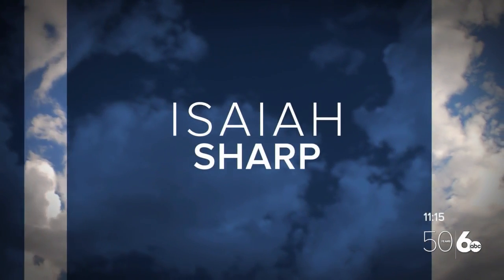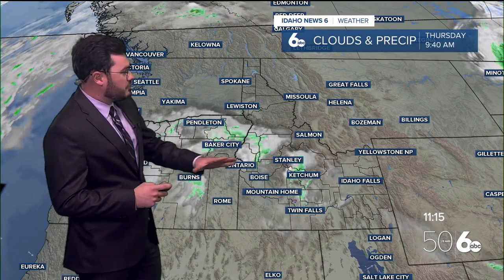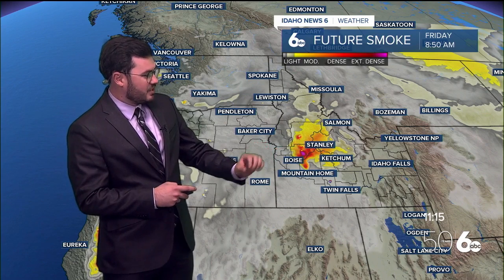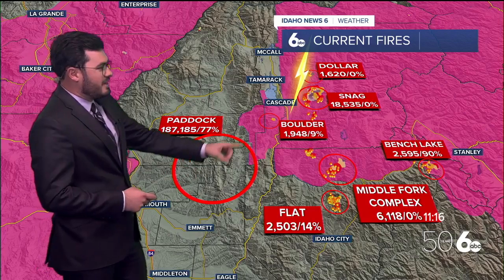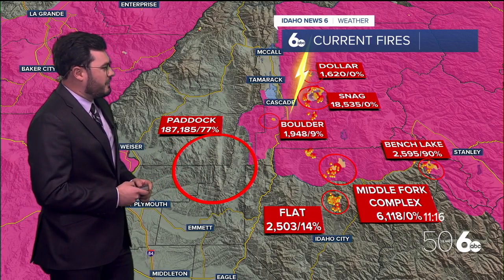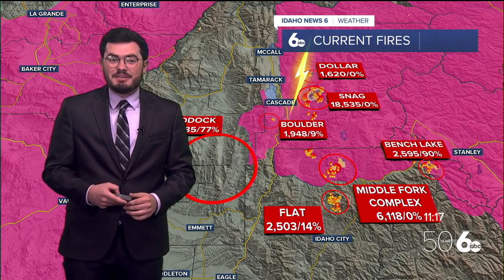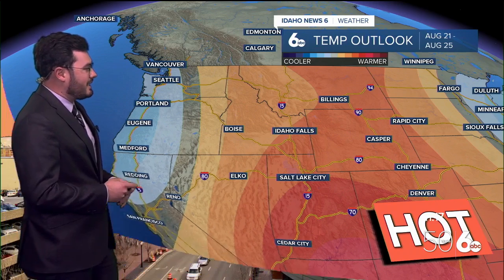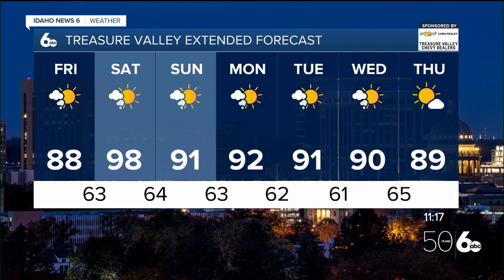Isaiah Sharp's Idaho News 6 Forecast- 8/15/24- 11 A.M.